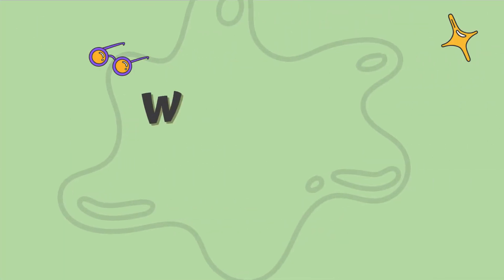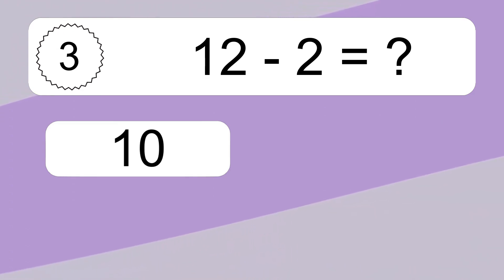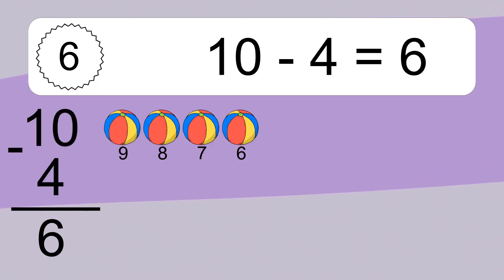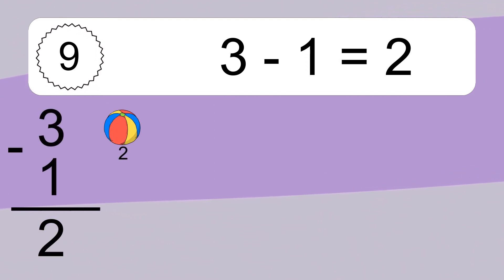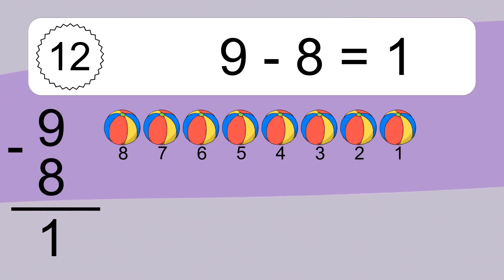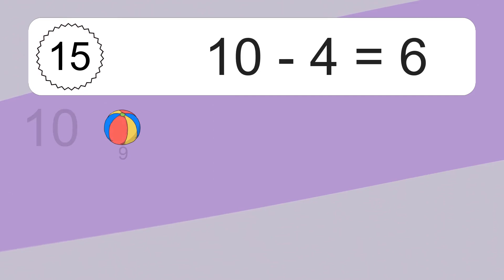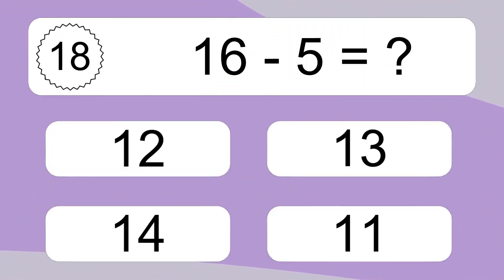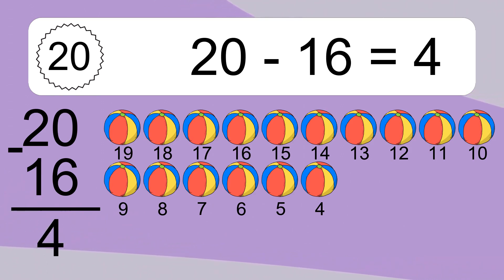20 Subtraction Quiz Exercises for Kids: Numbers Up to 20